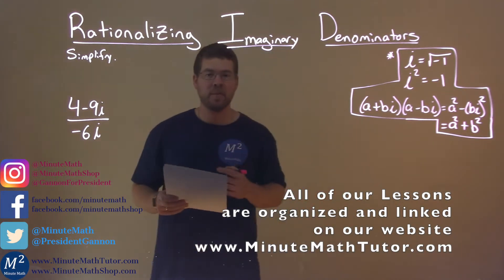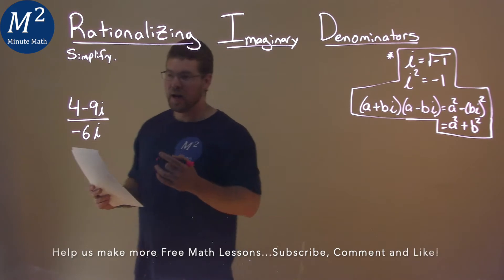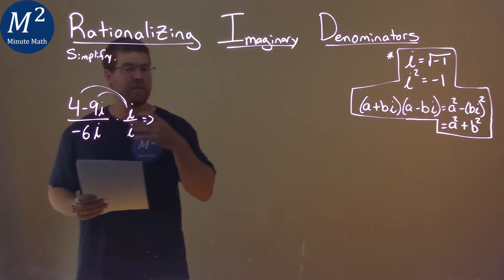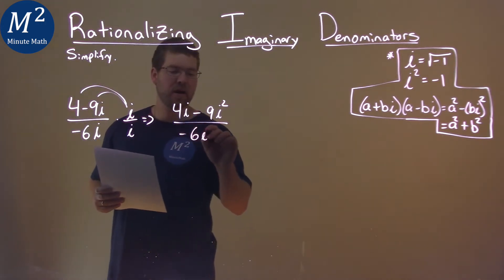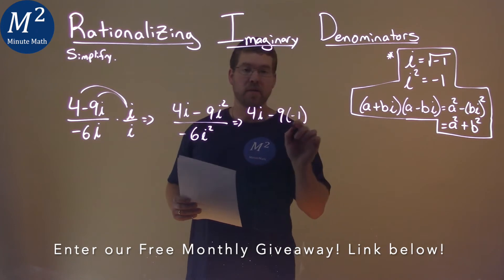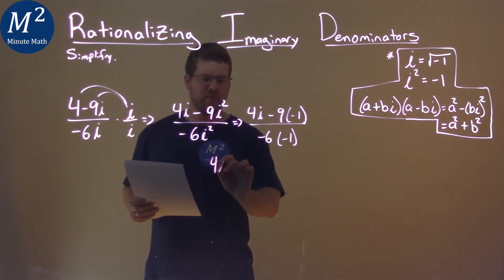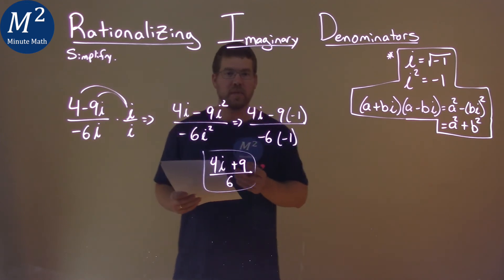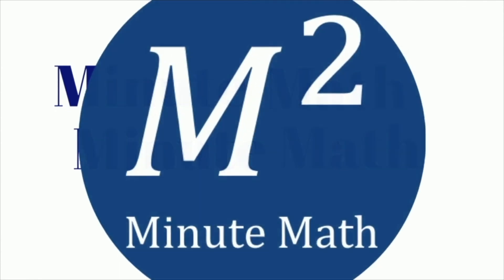Simplify (4-9i)/-6i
Simplify (4-9i)/-6i by rationalizing the imaginary denominator. We learn how to simplify (4-9i)/-6i. We learn how to simplify an imaginary expression by using properties that we know about imaginary numbers. we rationalize imaginary denominators by finding the complex conjugate. This is a great introduction into finding the complex conjugate and simplify an imaginary expression using the complex conjugate. This is under the topic of Rationalizing Imaginary Denominators with this free online math video lesson.